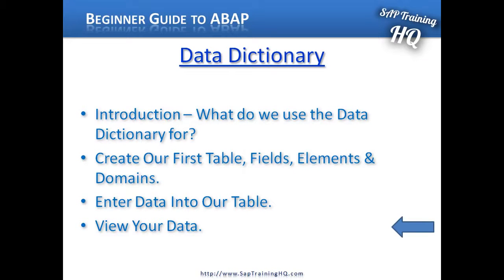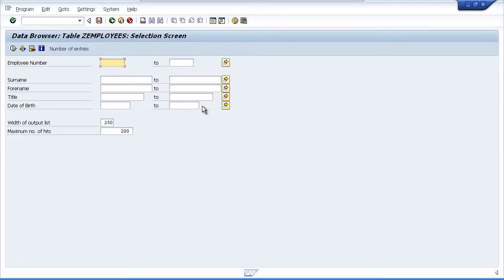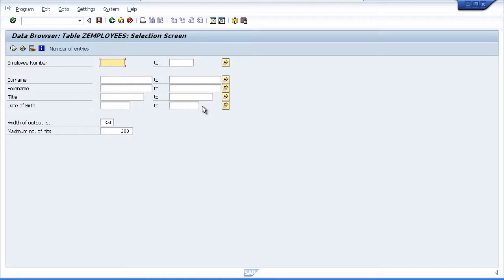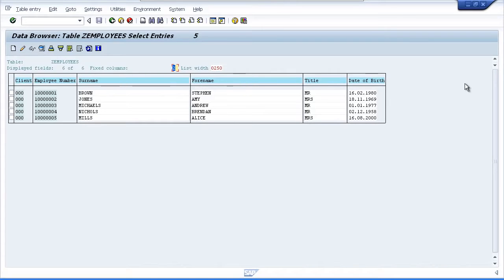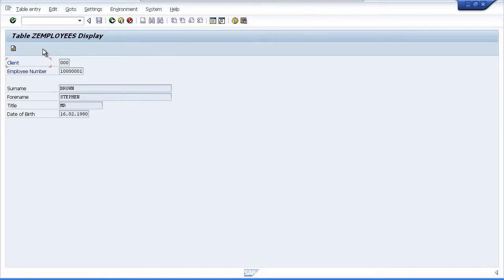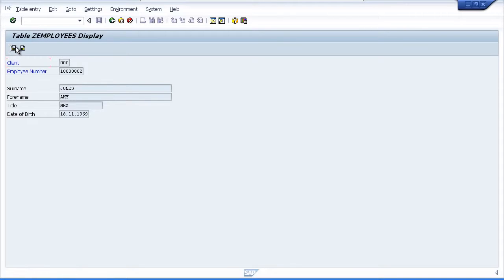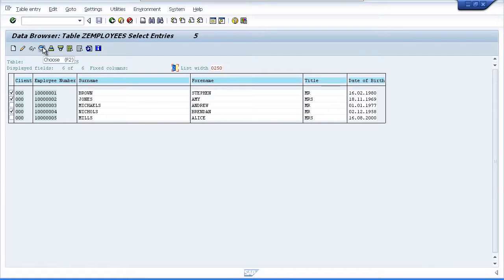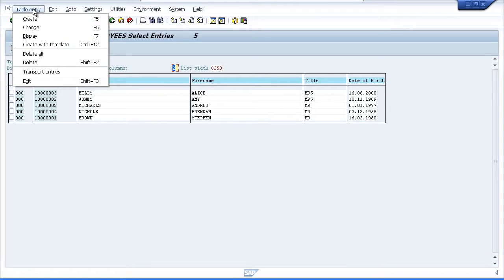11 Beginners Guide Learn SAP ABAP View the Data In Your Table Using ABAP Workbench Tools